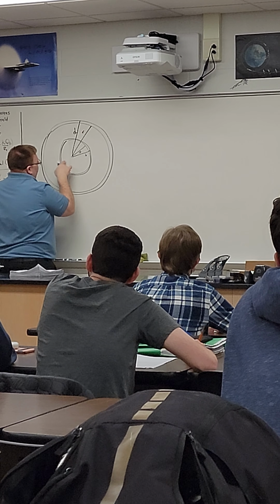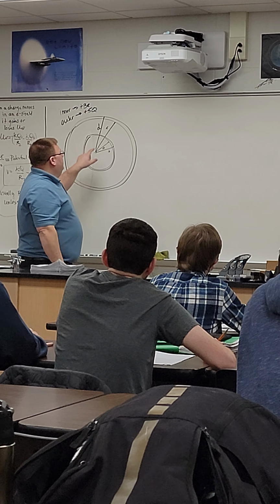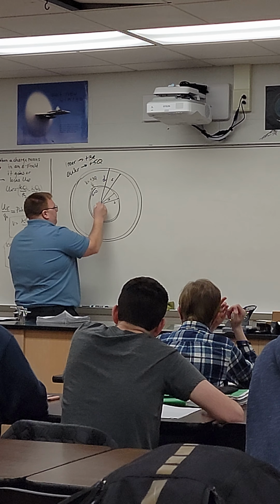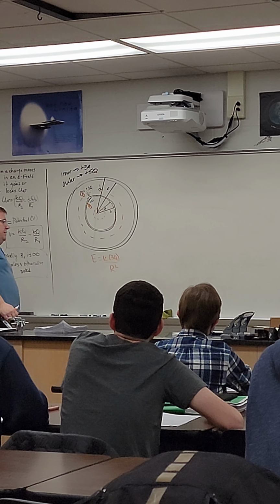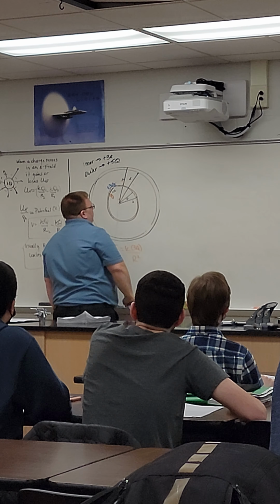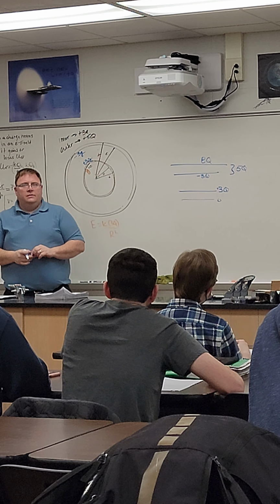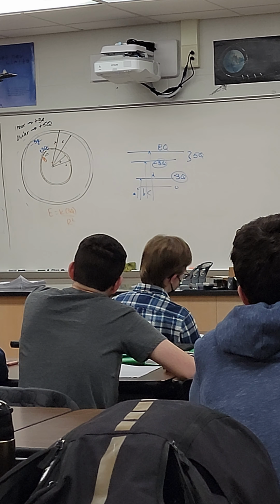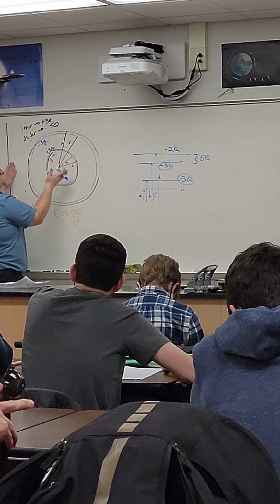physics shell question part b